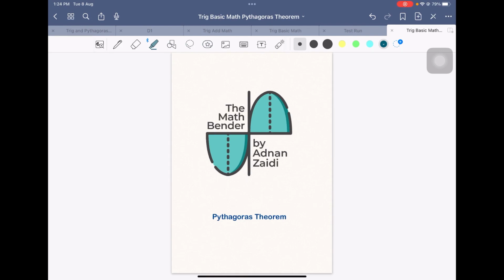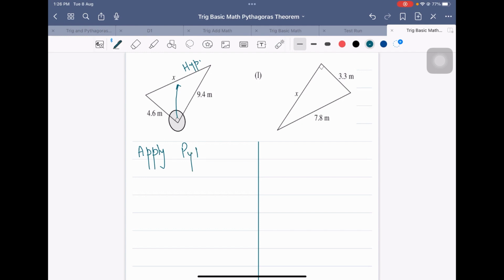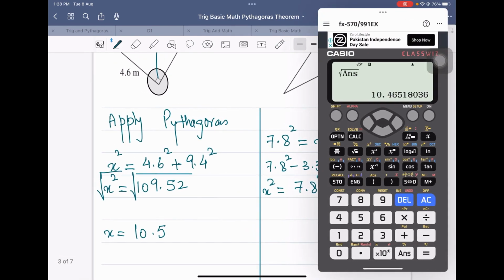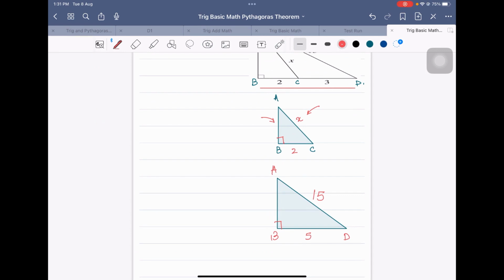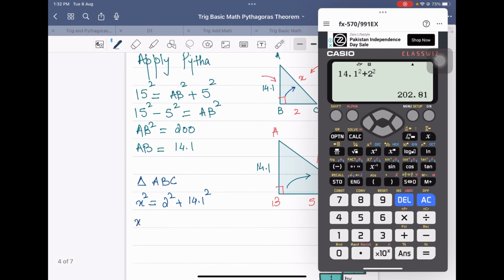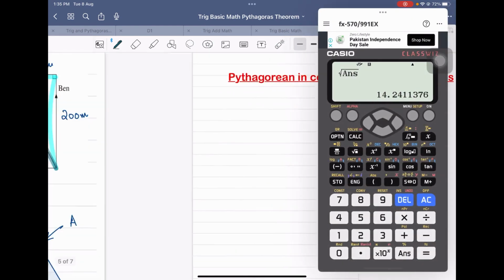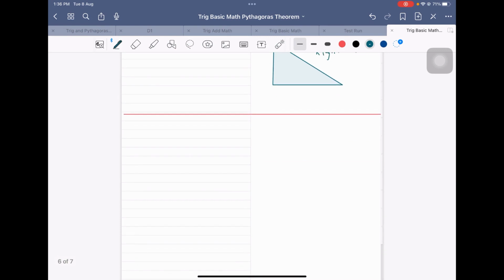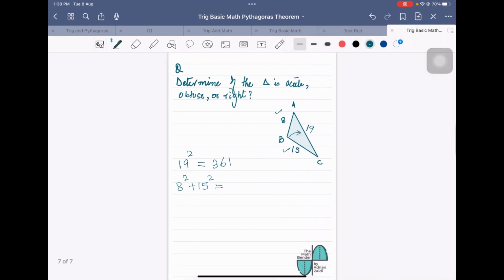Pythagoras Theorem | The Math Bender by Adnan Zaidi | IGCSE | O level | A level | Edexcel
Pythagoras Theorems and Triangles